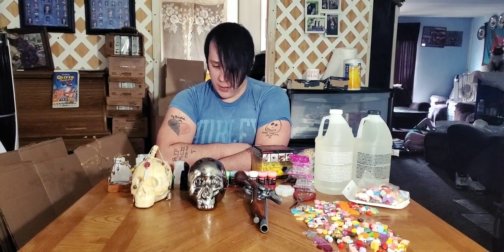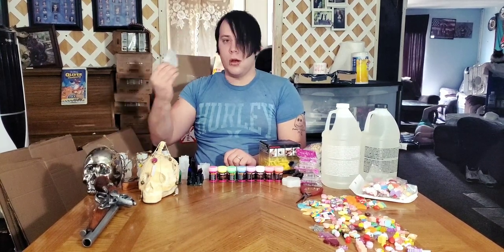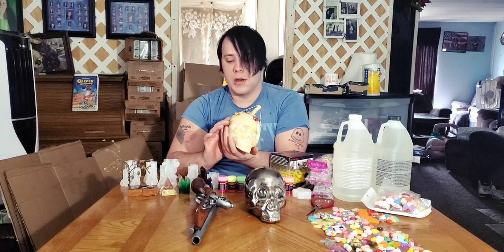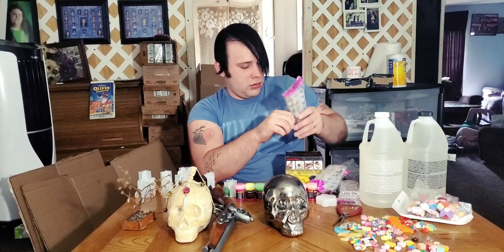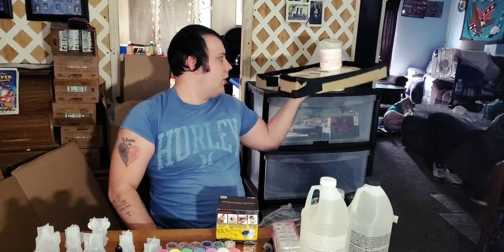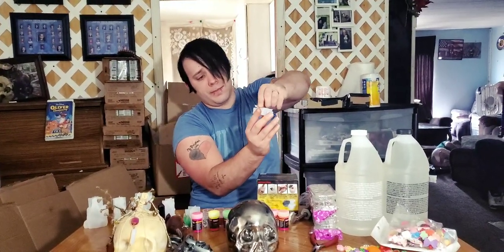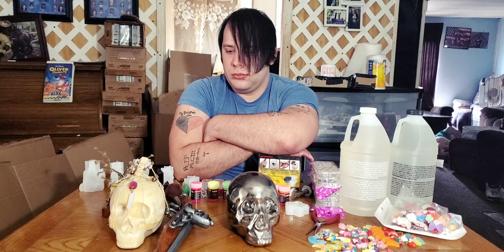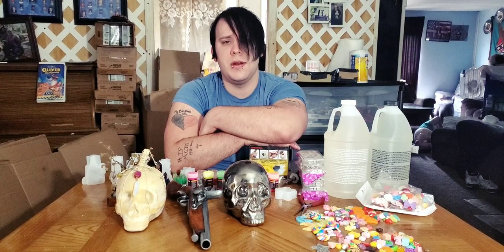What I Am Going To Be Selling To You All Soon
Ladies And Gentlemen This Will Be The First Product To You All I Will Not be Receiving Orders Until I Have Made Enough Of The Products  To Sell So Take A Look And Please Tell Me What You Would Like To See Sold To You.